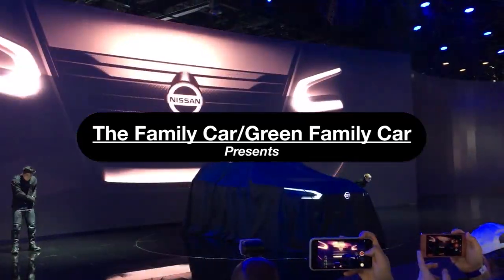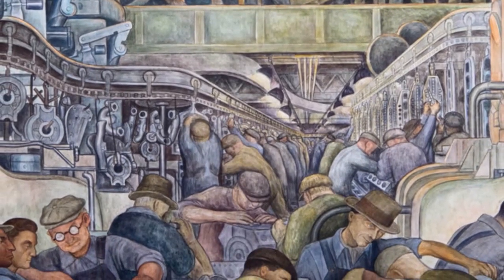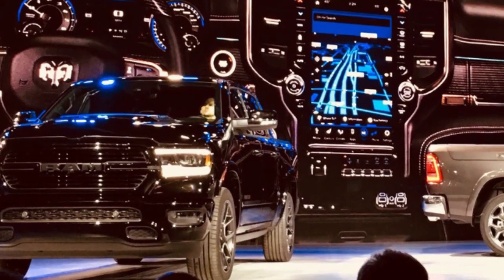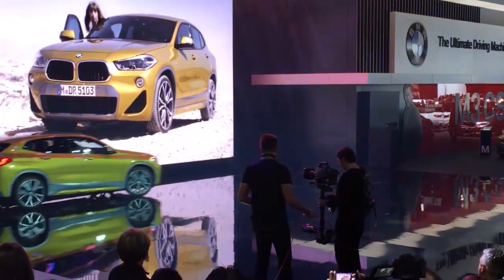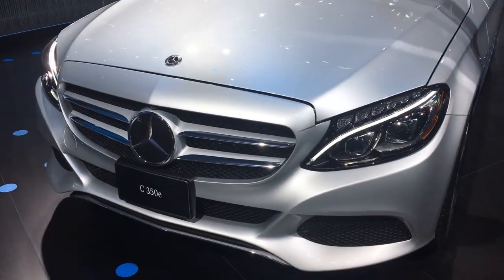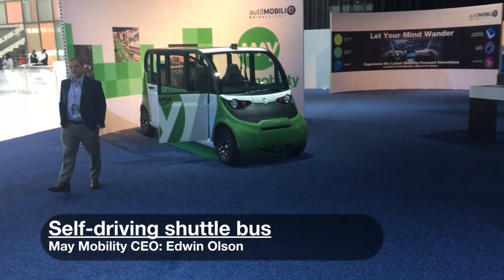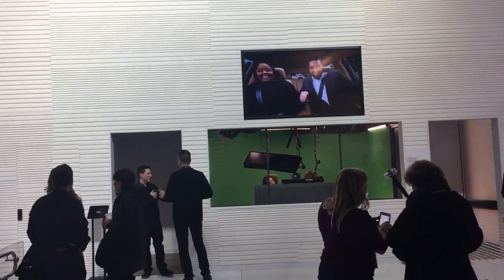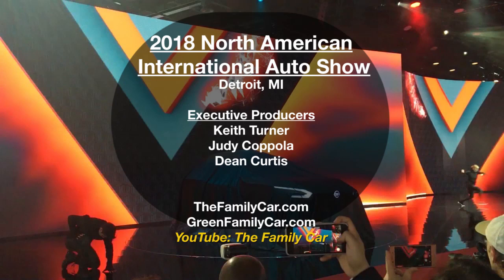The big, bold and electric vehicles of NAIAS 2018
We visited Motown to get a glimpse of the automotive future at the North American International Auto Show.